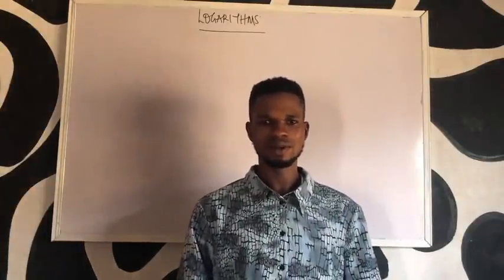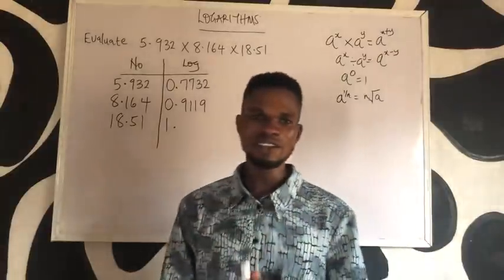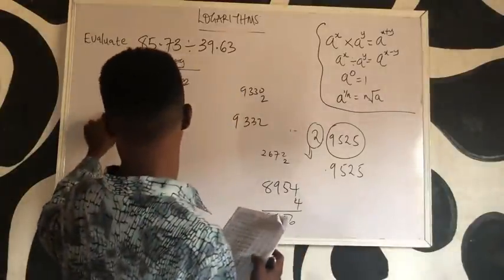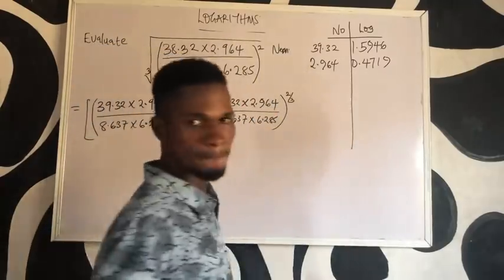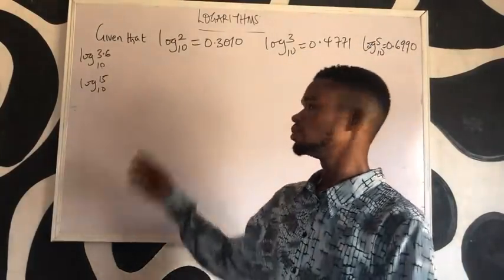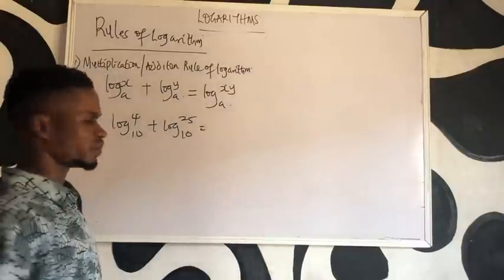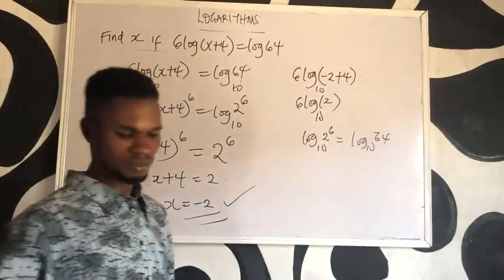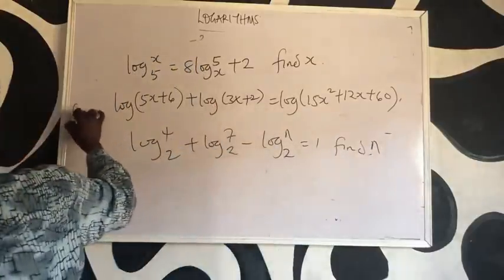What is logarithm of a number? How to construct logarithm tables. How to Solve logarithm equations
Definition of the logarithm of a number. How to evaluate and simplify logarithm. How to solve logarithm equations. How to construct logarithm tables. The basic Rules of the logarithm. The characteristic and mantissa.

This math video tutorial provides a basic introduction to the logarithm of numbers. It covers how to construct logarithm tables, evaluate and how to solve logarithm equations.

This video will give you tools to figure out how to apply the rules of the logarithm. This video contains useful logarithm lessons.

Very little memorization is required. It works for me, so hopefully, it will work for you.

                           Team " Boardmaths"